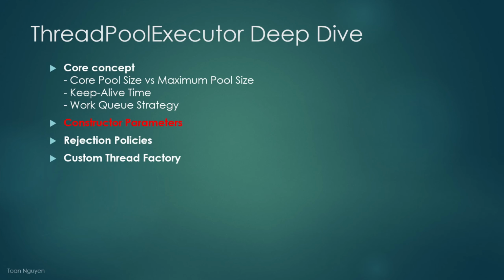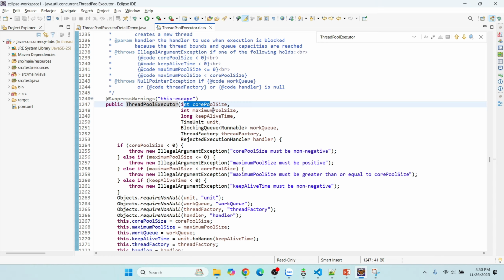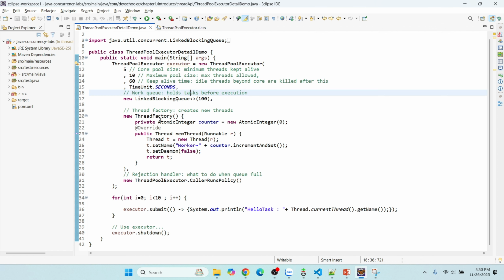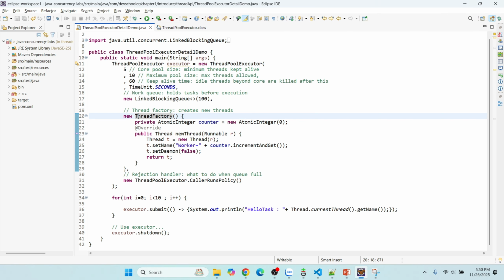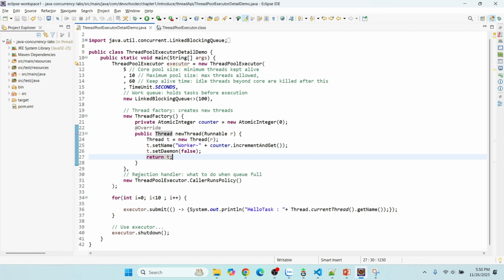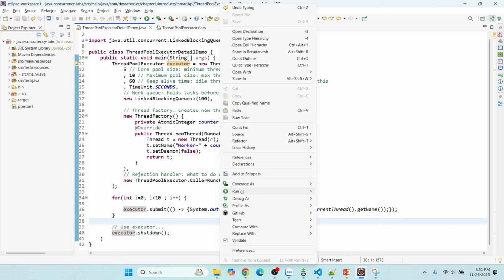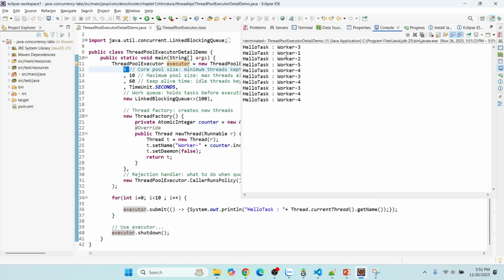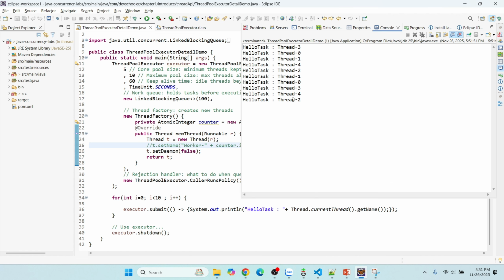ThreadPoolExecutor Deep Dive | Constructor Parameters Explained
Understand the constructor parameters of ThreadPoolExecutor in Java. Learn how to configure thread pools for different workloads and optimize performance.